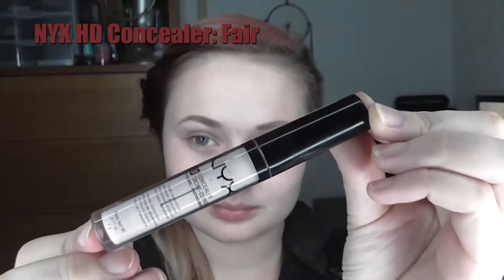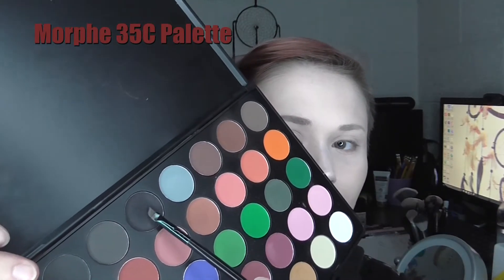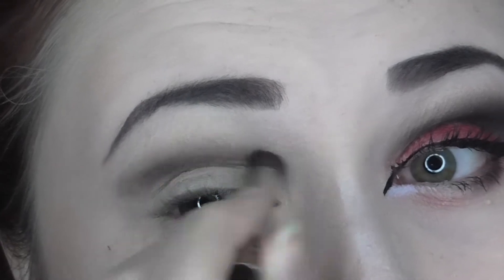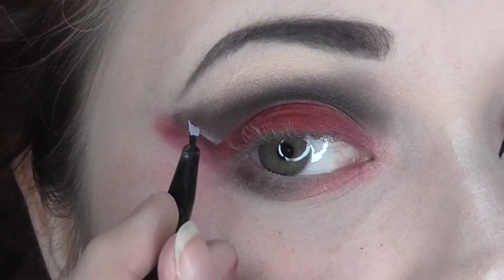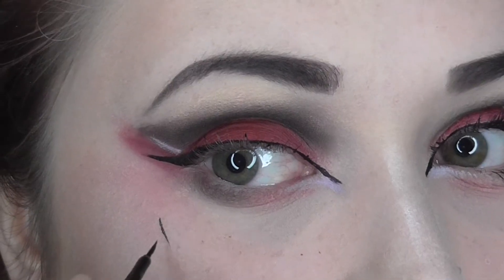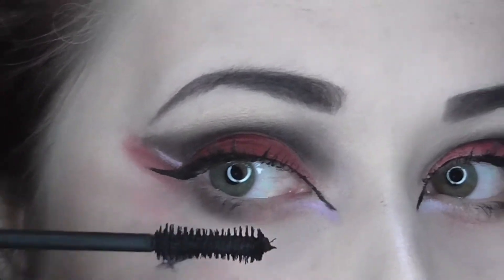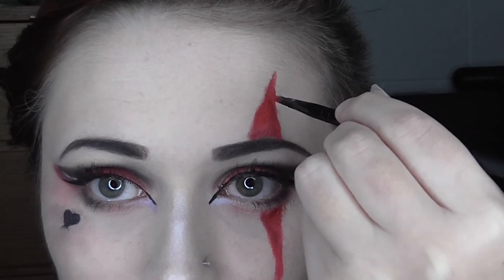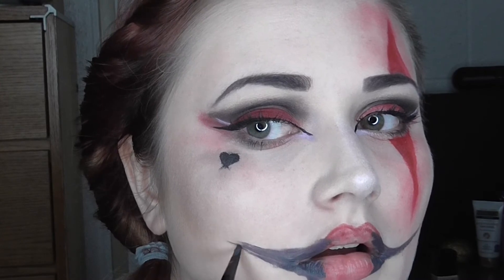Harley Quinn Halloween Makeup Tutorial | Music Until The End Of Time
Happy spooky month my friends!!

Some of the inspiration for this look came from a look recently done by the youtube channel Cosmobyhaley. Here's the link to the video she did

Products used:

- NYX HD Concealer (Fair)
- Wet n Wild Photofocus Foundation (Porcelain)
- e.l.f. High Definition Powder (Sheer)
- e.l.f. Expert Liquid Liner (Jet Black)
- Too Faced Better Than Sex Mascara
- NYX Retractable Lip Liner (Sienna)
- NYX Liquid Suede Cream Lipstick (Kitten Heels)
- NYX Liquid Suede Cream Lipstick (Stone Fox)